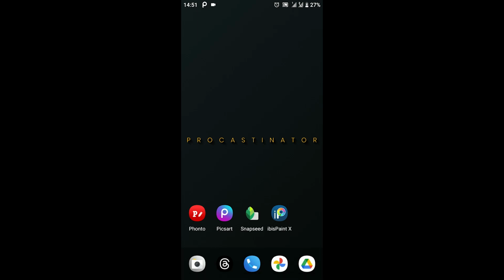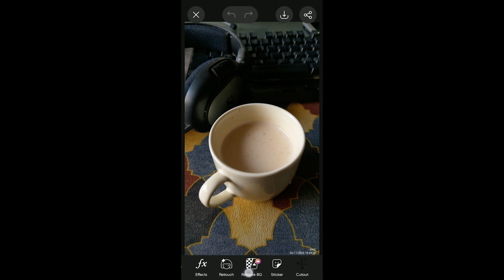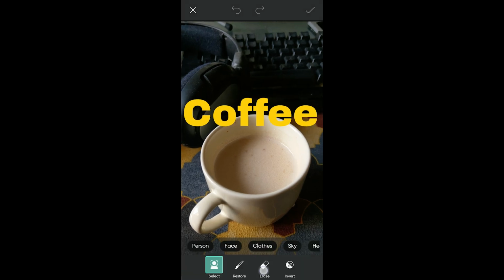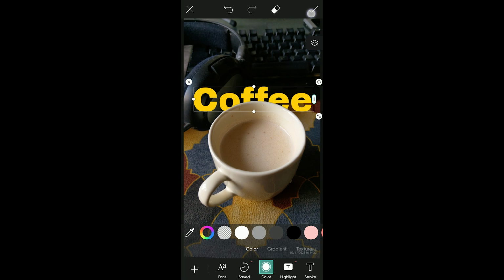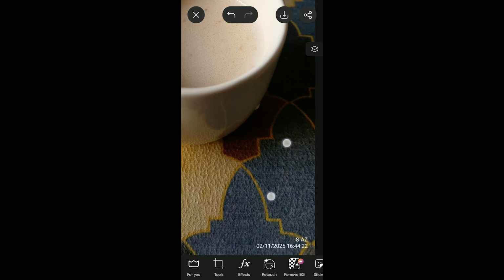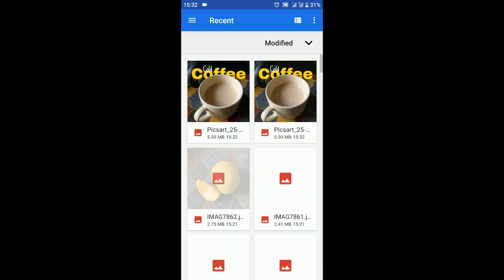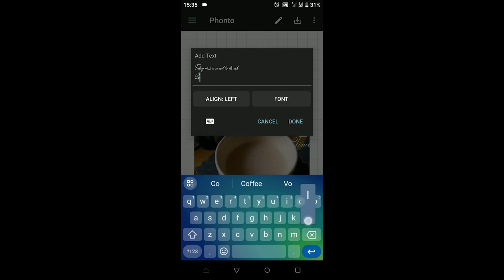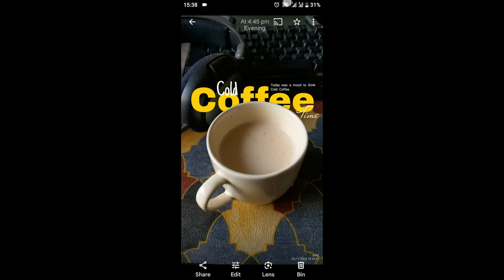You Won't Believe How EASY Meta Threads Photo Editing is with Picsart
So hello Guys, This is my first Video on how to edit photos on Picsart Application On mobile devices.
In this video I have covered on how you can edit photos on picsart application for journaling on threads meta app.

How to Edit Journaling Photos for Meta Threads (Picsart Tutorial)